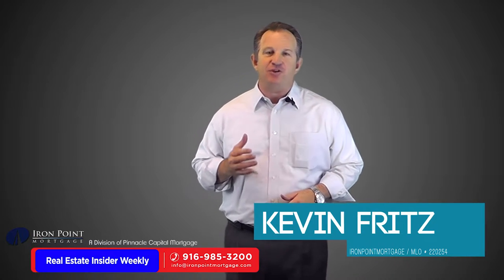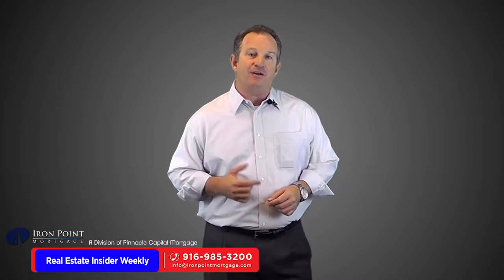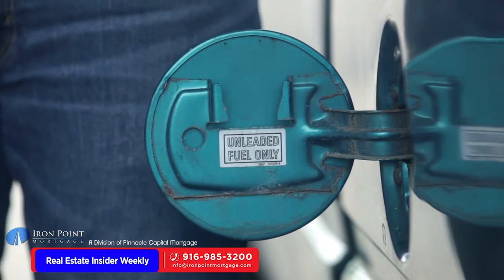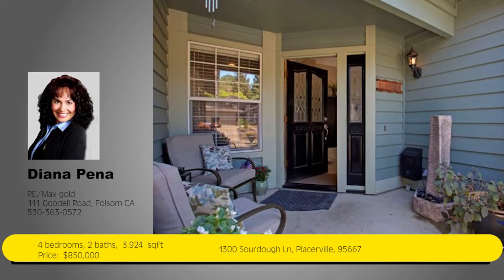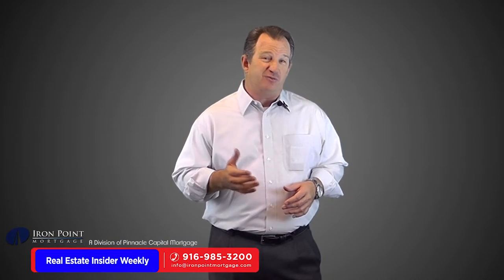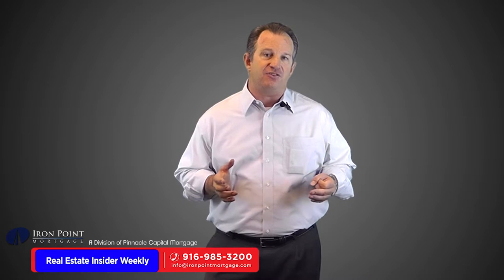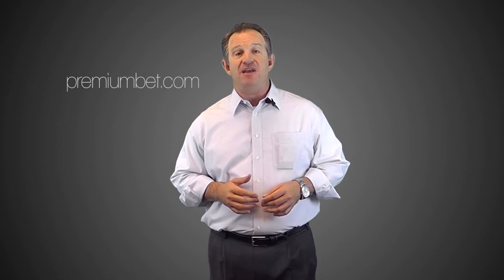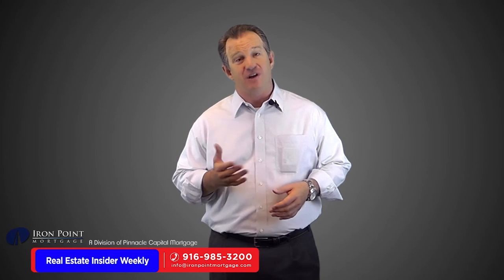Is the Re-Urbanization Movement Happening Now?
This week I want to talk about the newest trend in real estate called the Re-urbanization Movement.  Since the 1920s, the suburban population growth rate had consistently outpaced big cities. Residents were attracted to the idea of safer, quieter communities, getting more real estate for their money and access to better school systems for their children.  But times have turned...